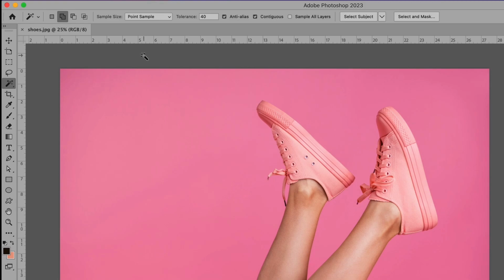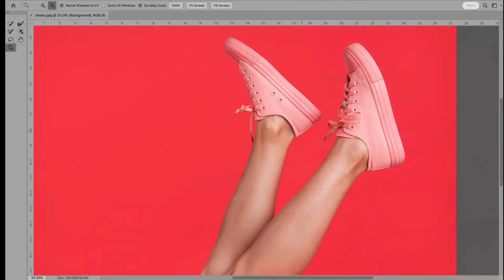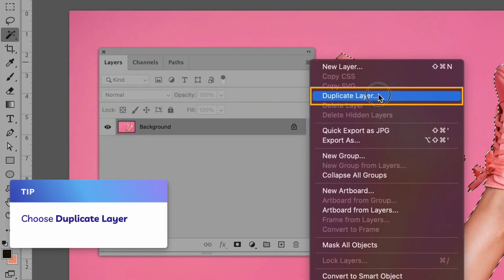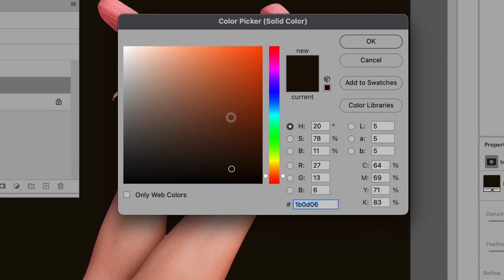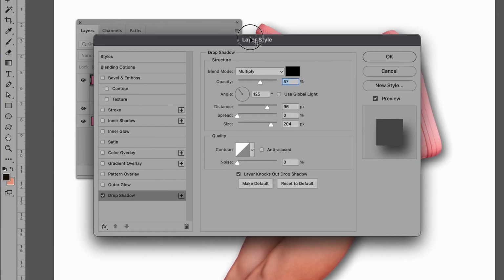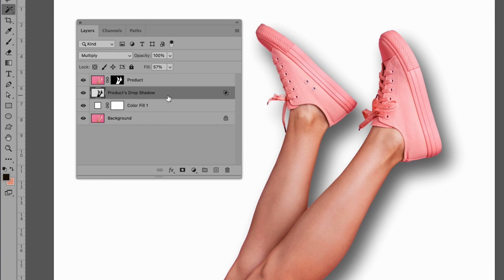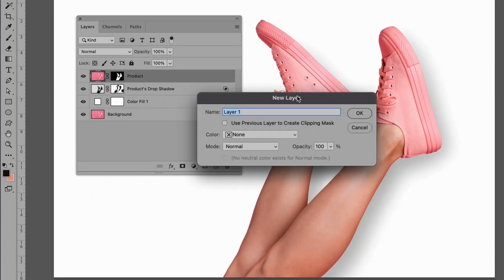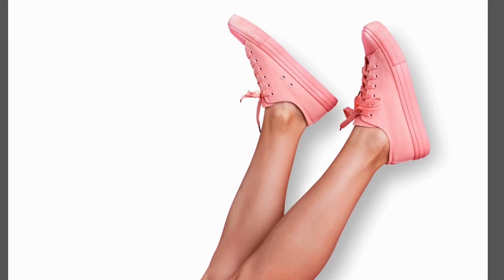How to Create a White Background in Photoshop (Tutorial)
Learn how to make a background white in Photoshop, perfect for ecommerce product photos. This Photoshop tutorial takes you step-by-step.